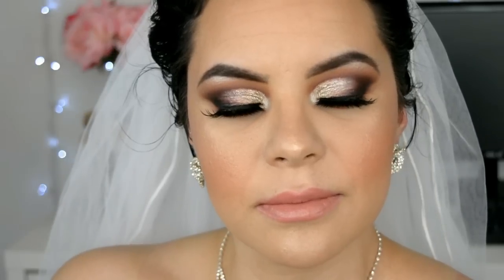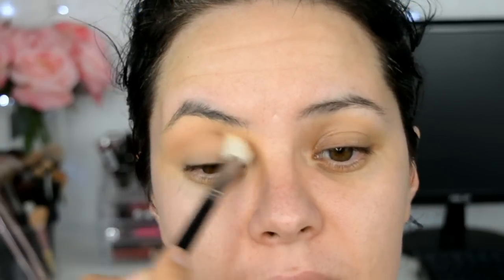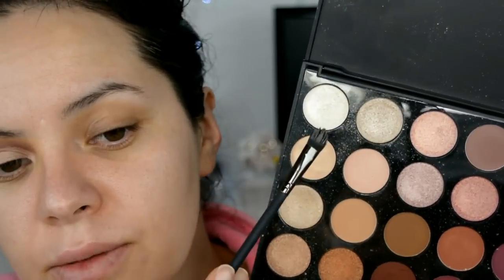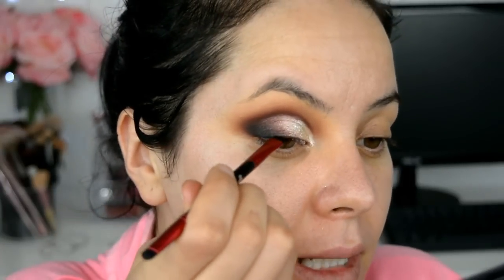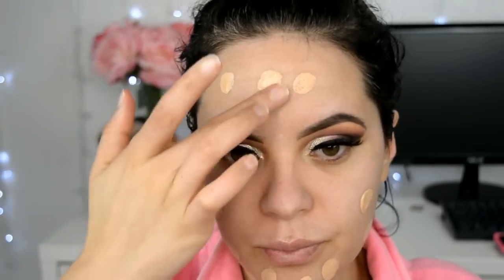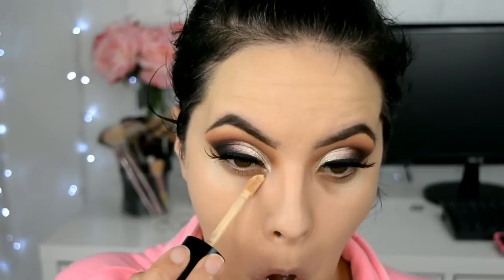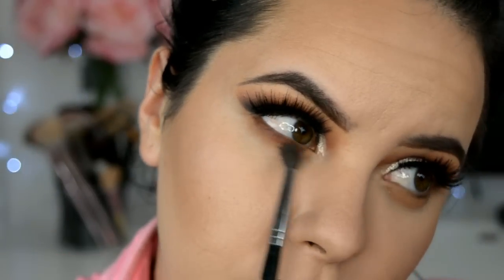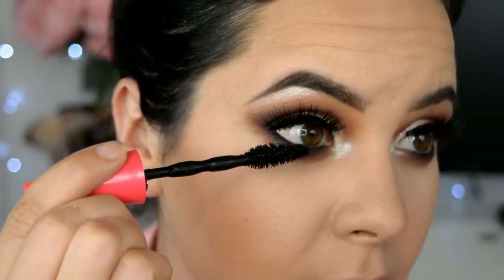Maquillaje Para Novia Glam Paso A Paso | Bridal Makeup | Angela Garza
xoxo
 Angela 🌸🌷